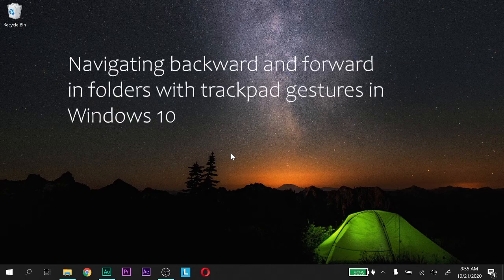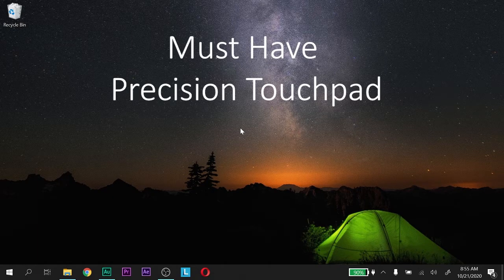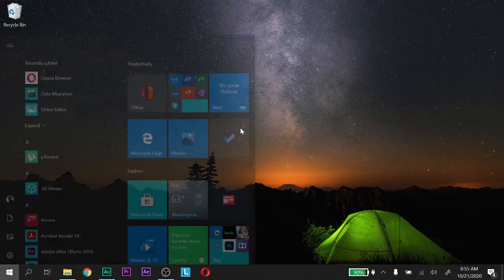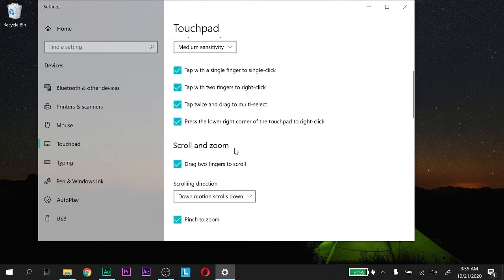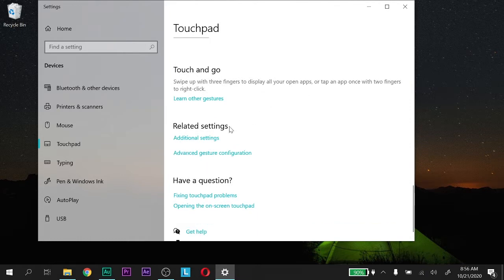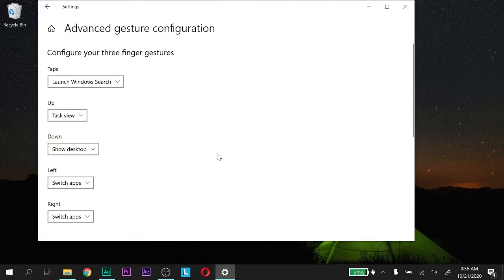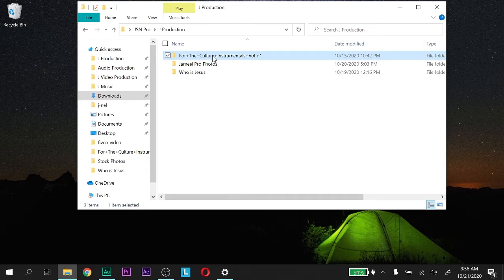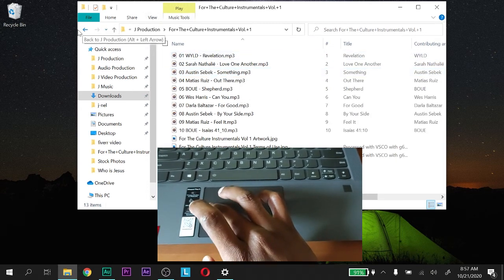Windows 10 Touchpad Gestures for Backward and Forward Navigation in Folders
How to set up your Windows Precision touchpad to use three finger swipe gestures to move backward or forward in a Windows 10 folder.